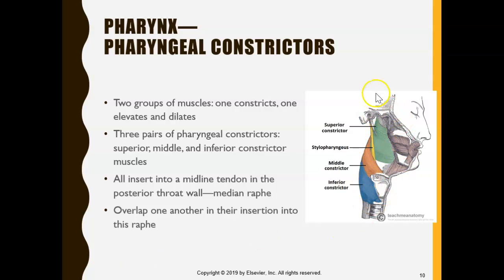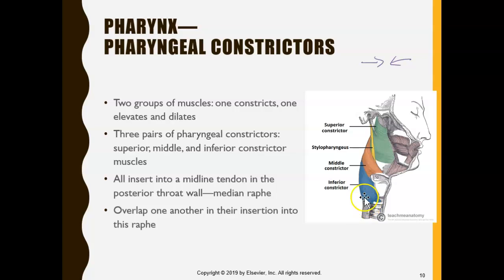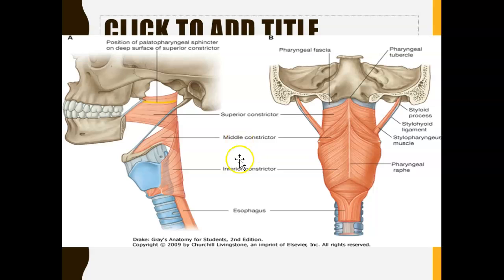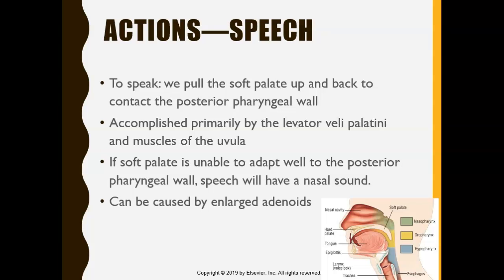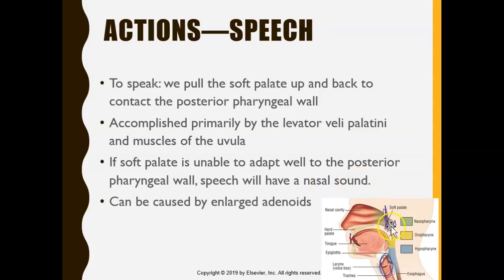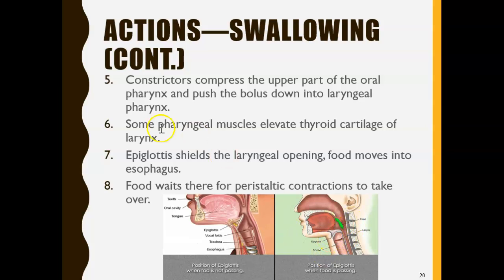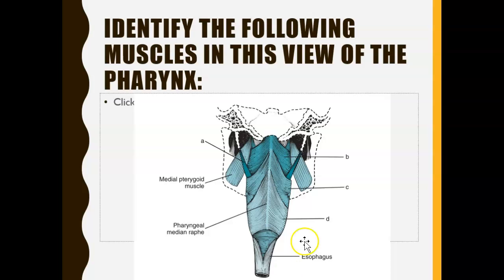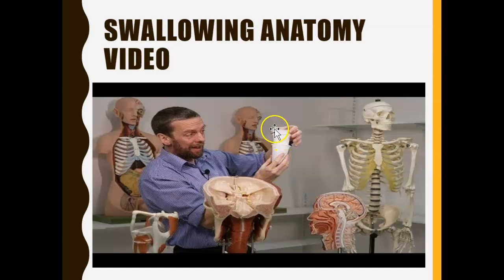Soft Palate and Pharynx - Part 2